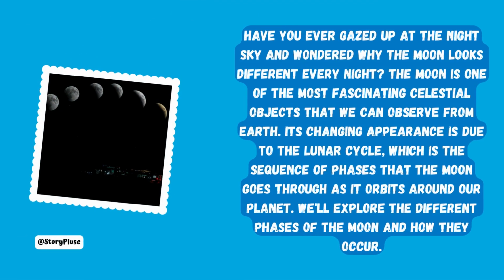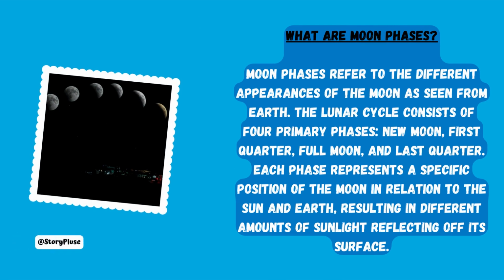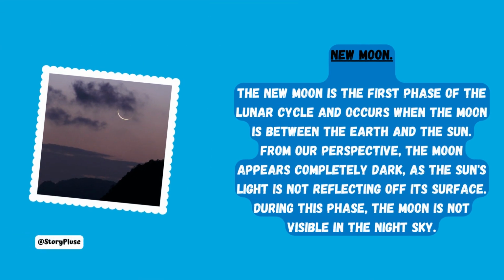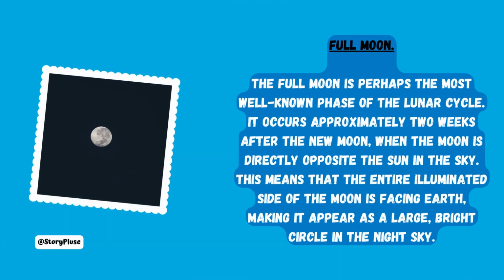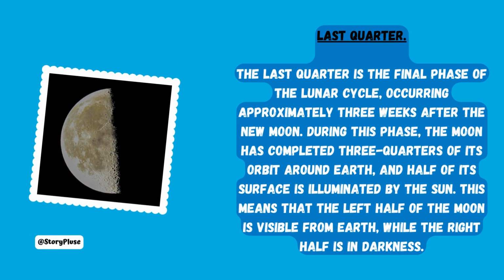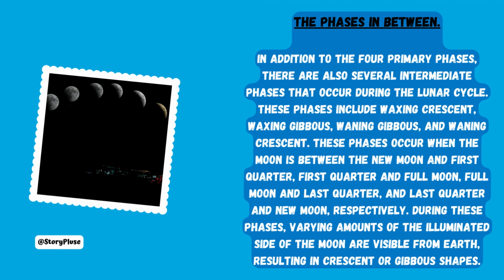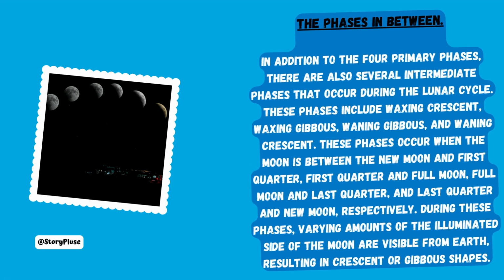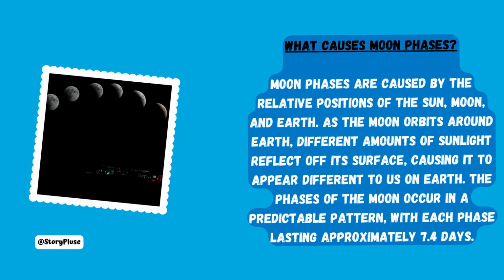Moon Phases: Understanding the Lunar Cycle